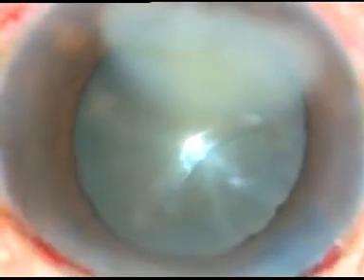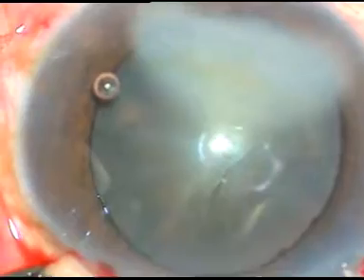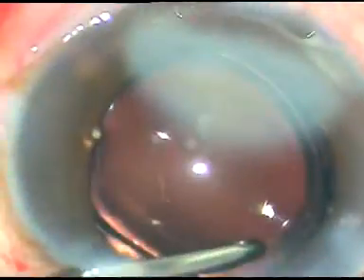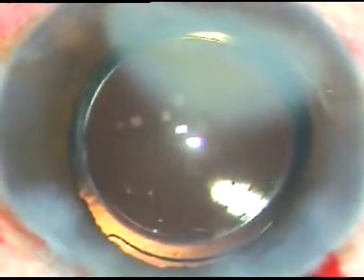Phaco Unedited -- A grade 4 Cataract with Corneal Opacity, P Mohanta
Modified soft shell technique, submarine chop, IOL implantation keeping the AC formed with continuous irrigation etc have been demonstrated in this video.